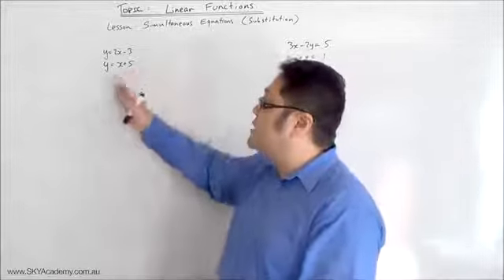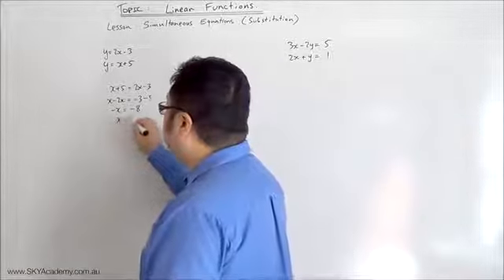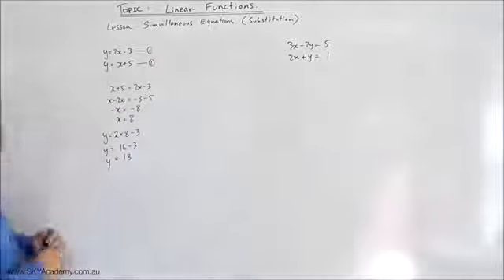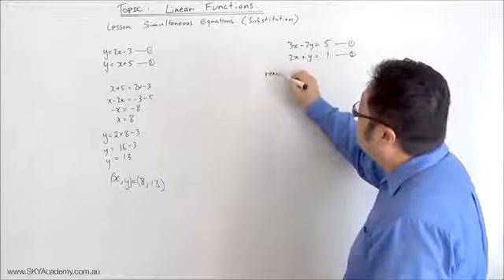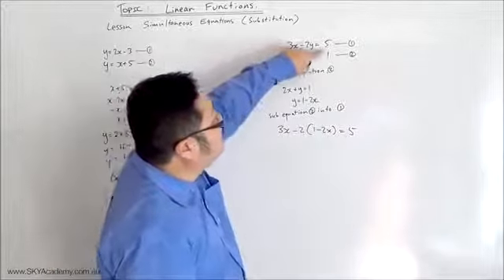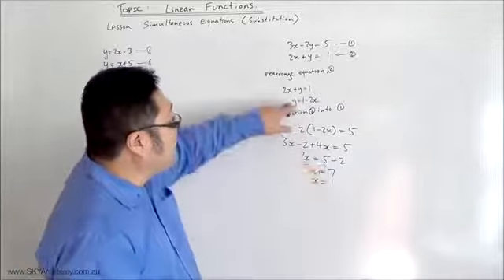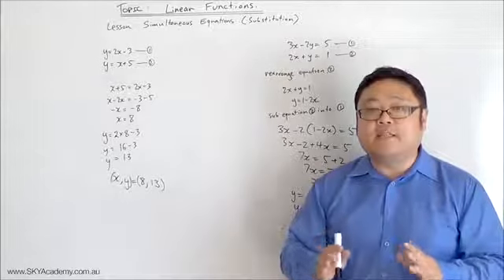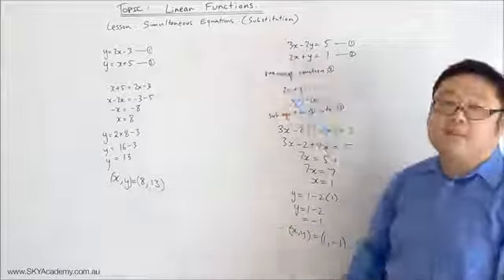Equations & Inequalities Simultaneous Linear Equations – Substitution Method Sky Academy